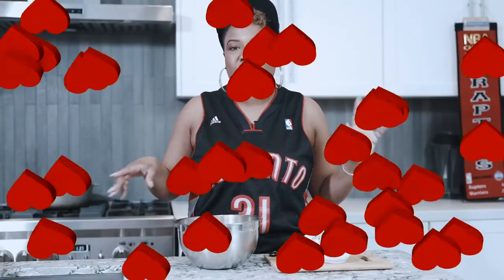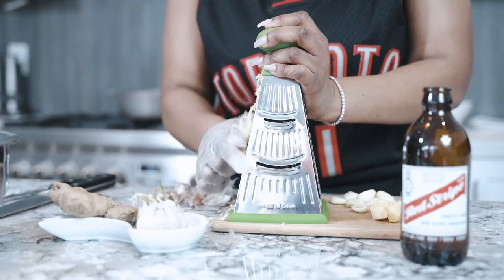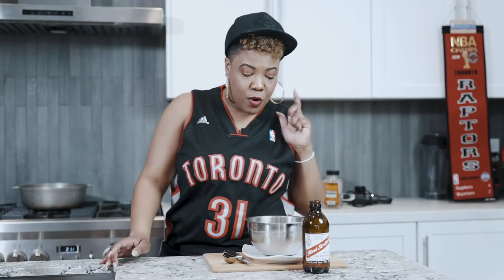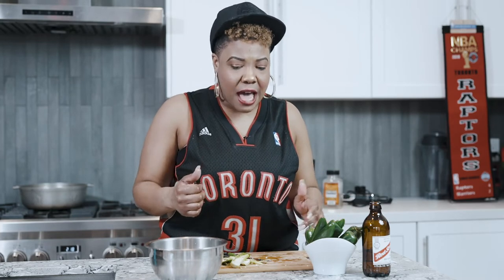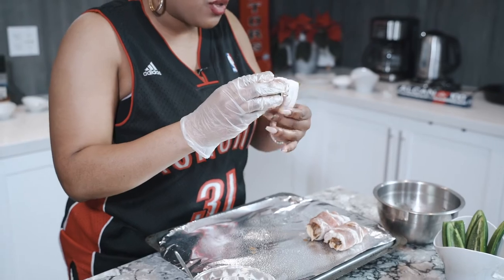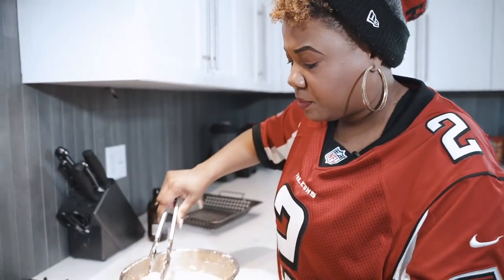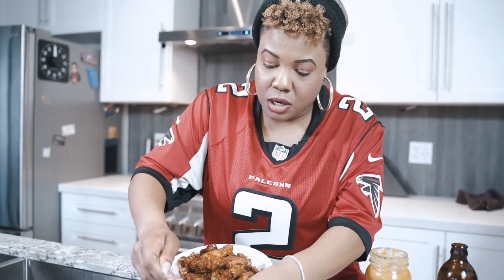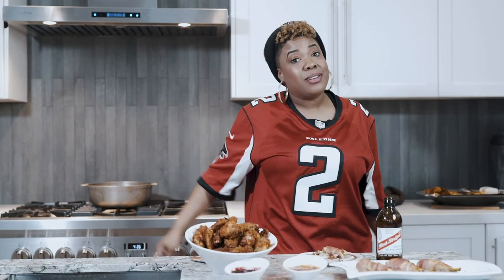Game Day Meals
Ms. King’s Sports Weekend Menu
Blasian Wings
Jerk Shrimp Jalapeno Poppers
Y/T: MSKINGSKITCHEN
Let’s Play!